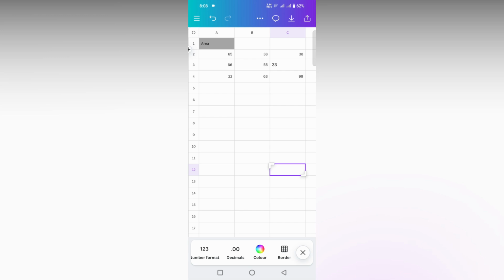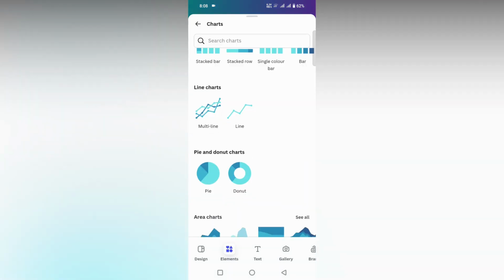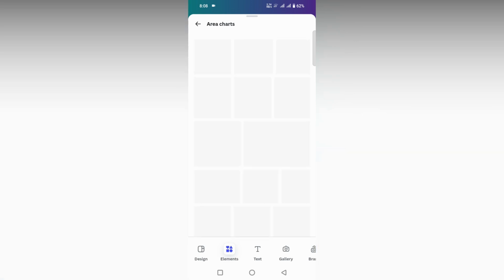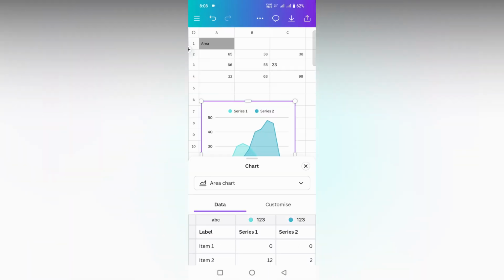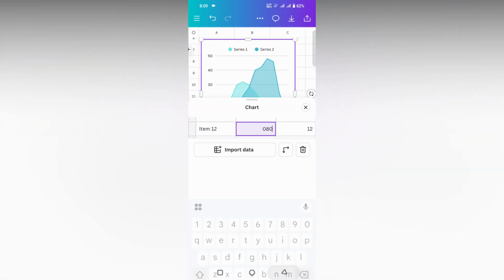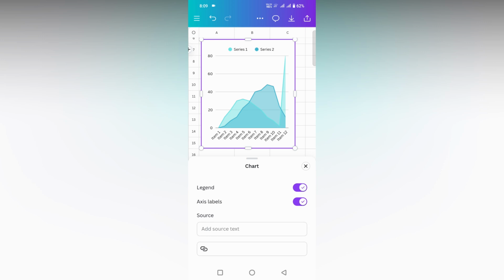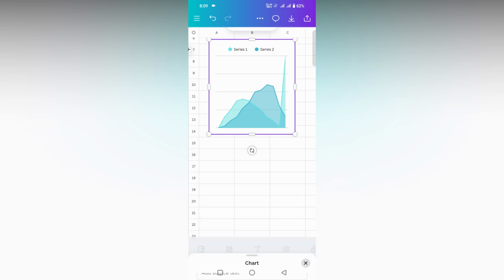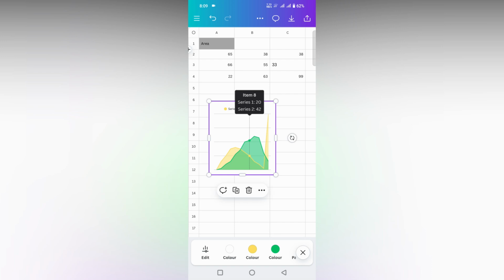How to insert area chart on canva sheets mobile